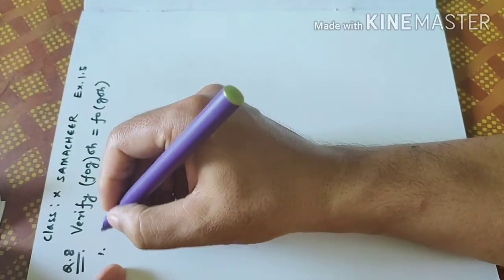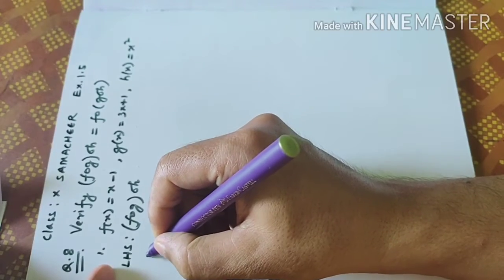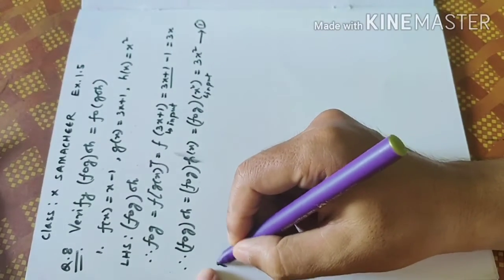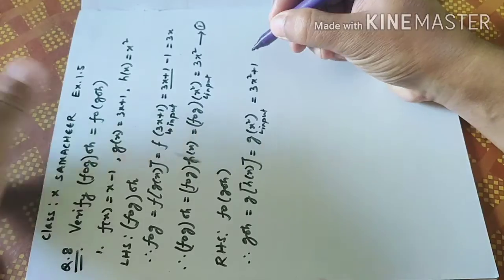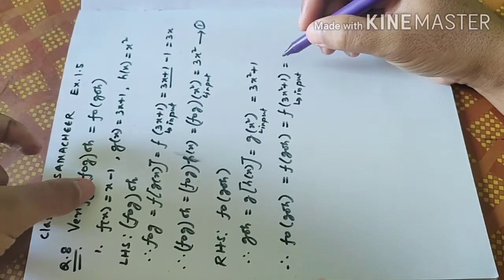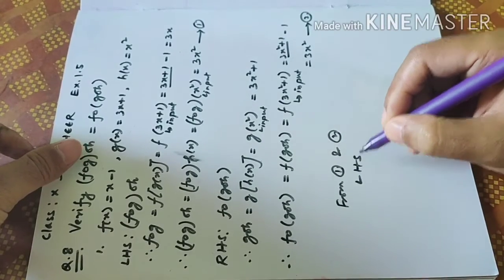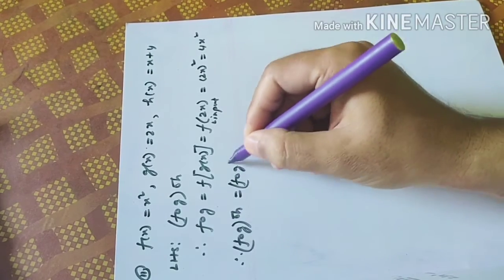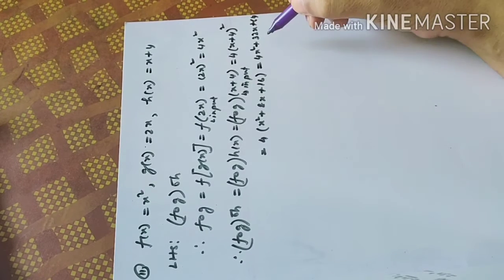Samacheer class-10 , Ex - 1.5 Q.no.8(i,ii) . Verifying associative property